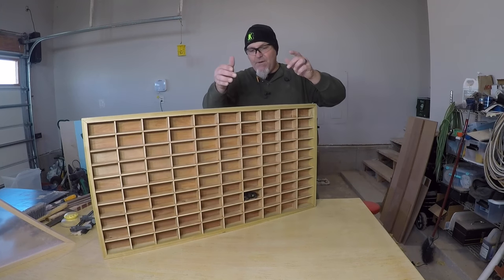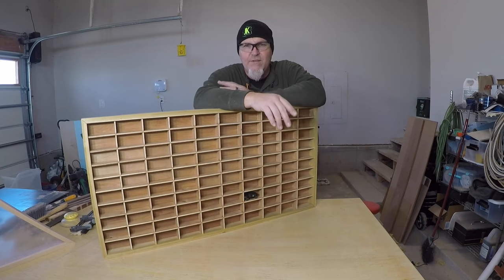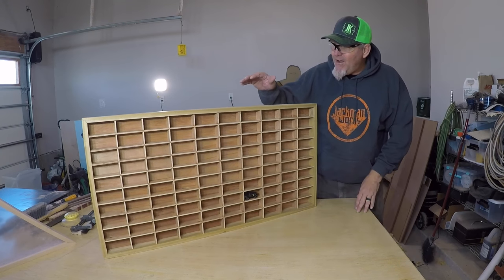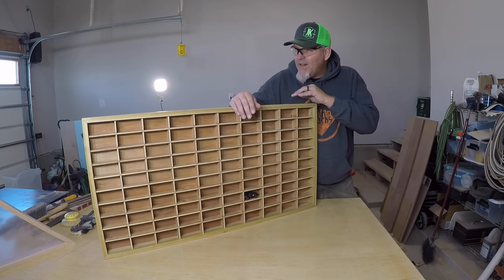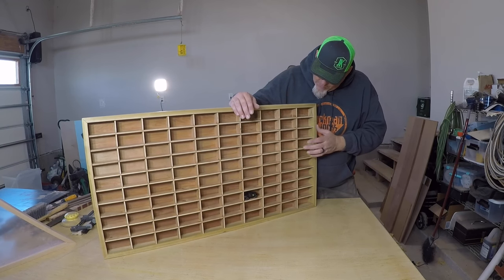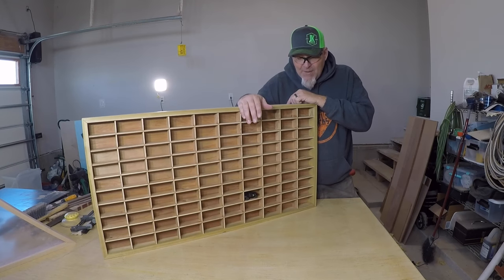Easy to Make DIY Hot Wheels Display Idea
In this video I make a 100 space Hot Wheels display out of Poplar and 1/8 plywood.  This is an easy weekend project you can do with minimal tools.  I used some 4/4 poplar left over from a previous project that I milled down, however if you do not have a planer you can purchase s4s material from your local big box store.

I had a lot of fun making this and you will too.

Building a Story Brand, By Donald Miller

Making Time, By Bob Clagett

Relitec Positioning Squares

Feiyang Miter Springs

Bora WTX 5 Pc Clamp edge saw set

Bora 24" Parallel Clamps

MicroJig GRR-RIPPER

25 ft Milwaukee Tape Measure

Rigid Cordless Set

Kreg Jig

Knipex Pliers

Saw Blade

EDC Pouch